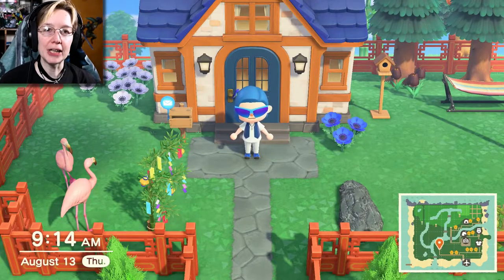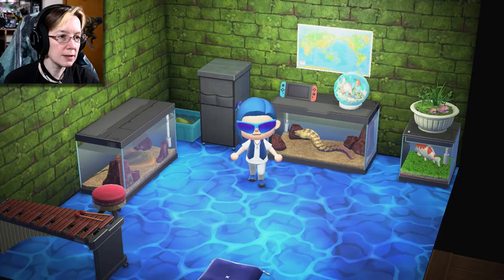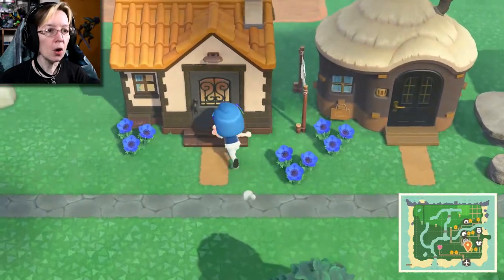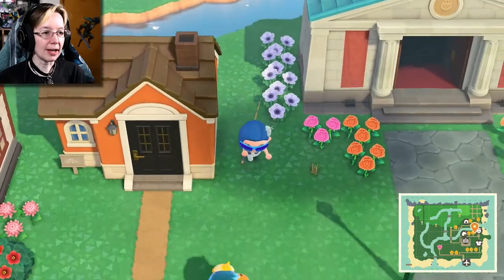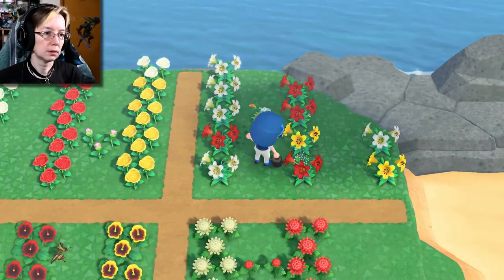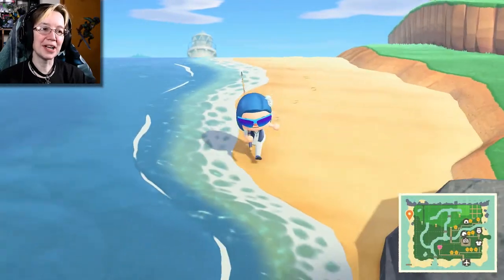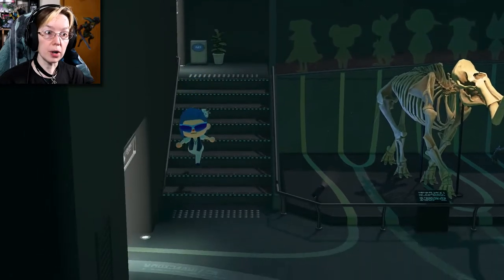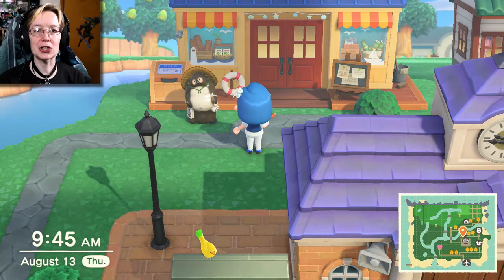Island Tour | Animal Crossing New Horizons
Testing out my new capture card and what better way than to show off my not so amazing Animal Crossing Island.